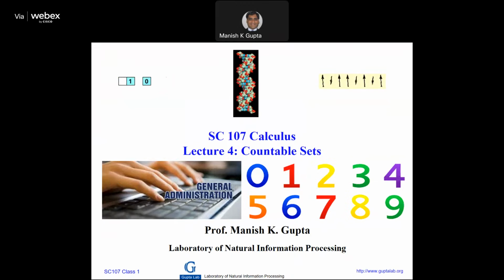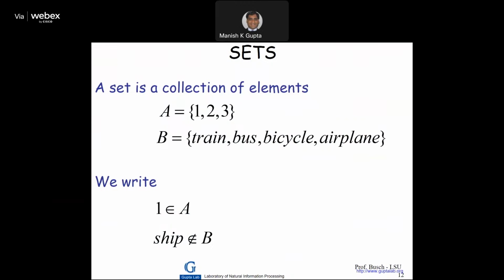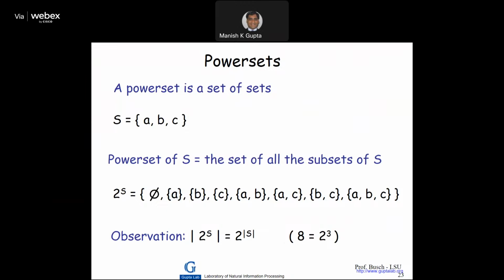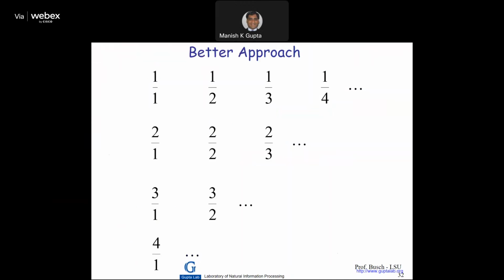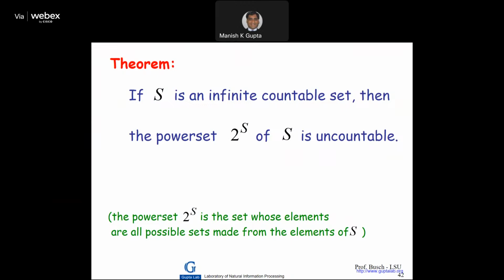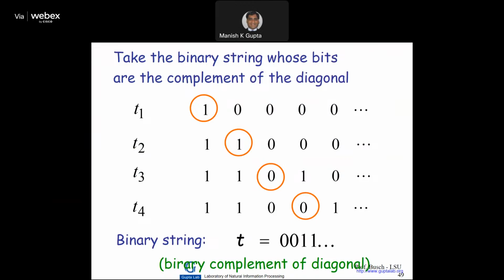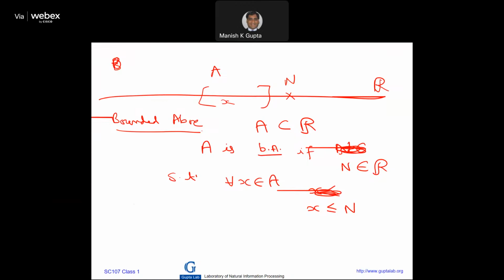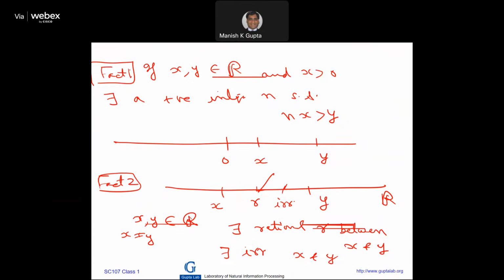SC 107 Calculus for and beyond IITJEE : Fall 2023 Lecture 4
Lecture 4: Countable Sets and the beauty of Real line